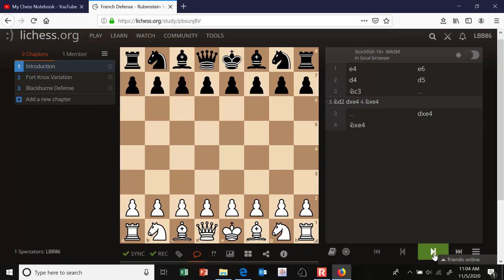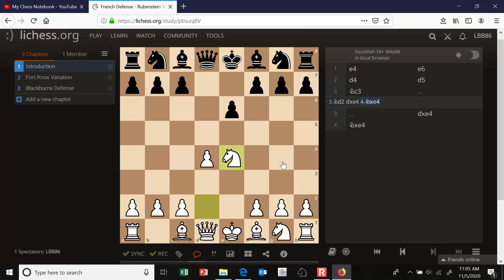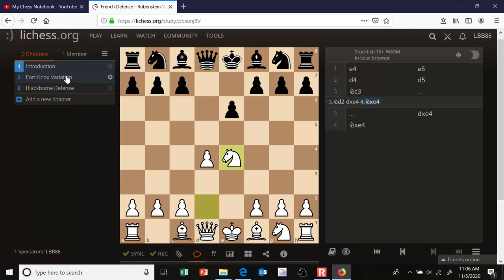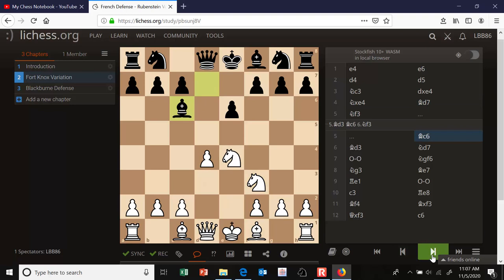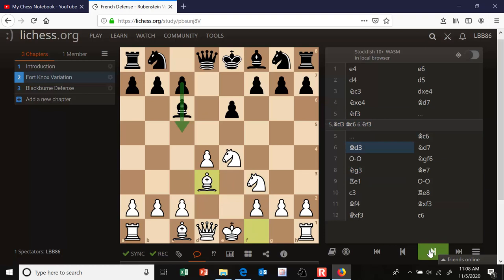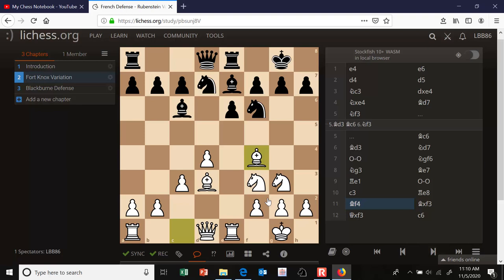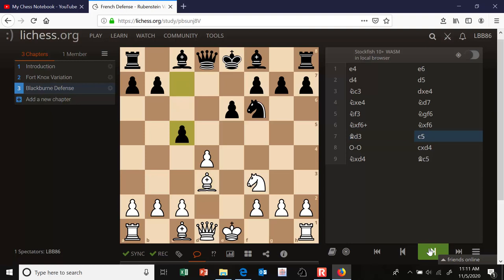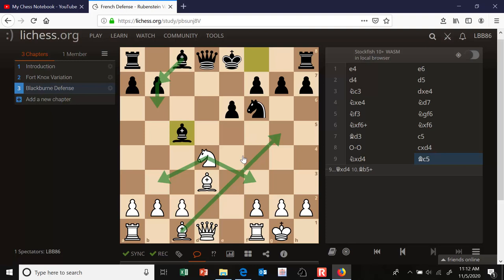French Defense: Rubenstein Variation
The Rubenstein Variation of the French Defense occurs after
1.e4 e6 2.d4 d5 3.Nc3 (or Nd2) dxe4 4.Nxe4

We discuss the ideas behind the Fort Knox variation and the Blackburne Defense.